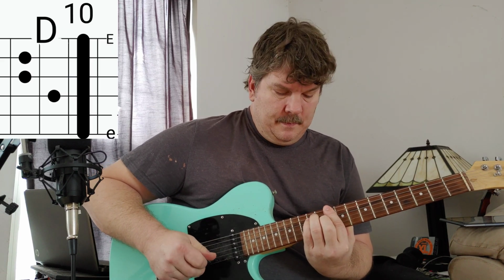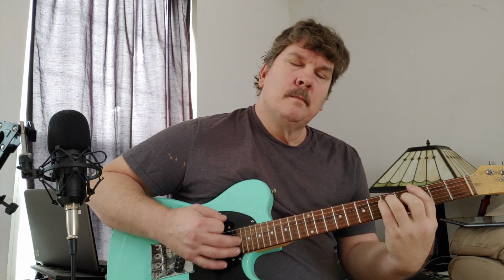Weird Girl by Mommy Long Legs Guitar Lesson Tutorial How to play chords